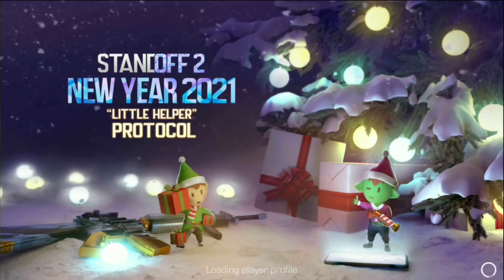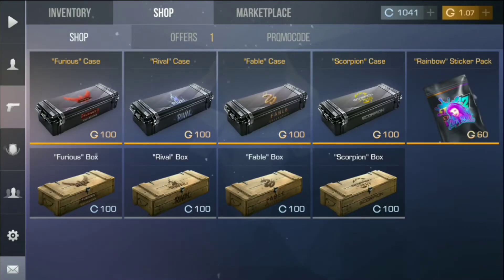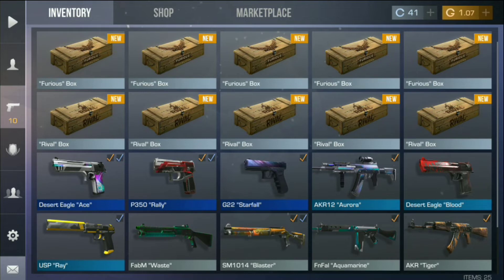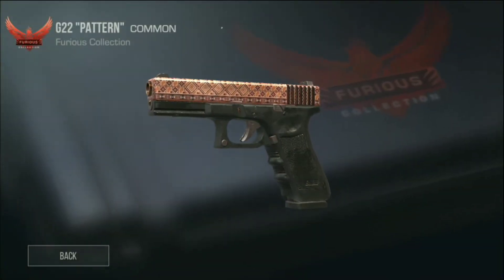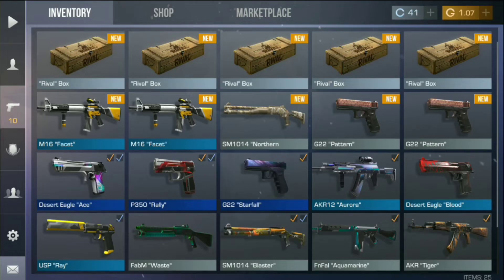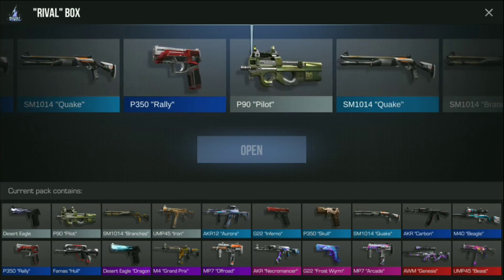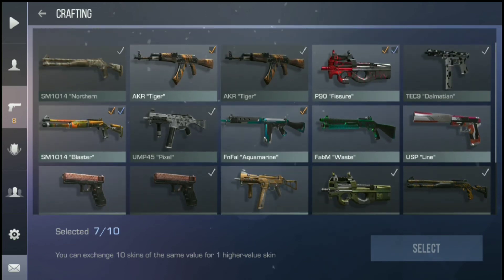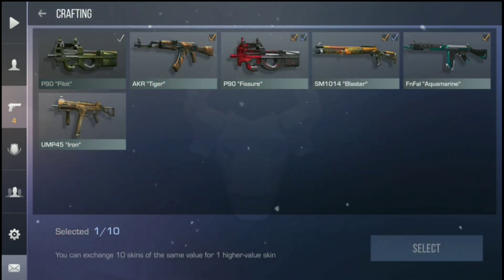Standoff 2 box opening video||Finding Famas Fury|| AKR necromancer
BYEE PEACE OUT